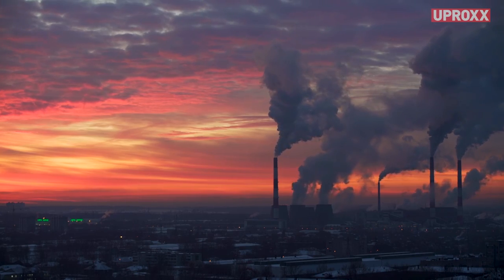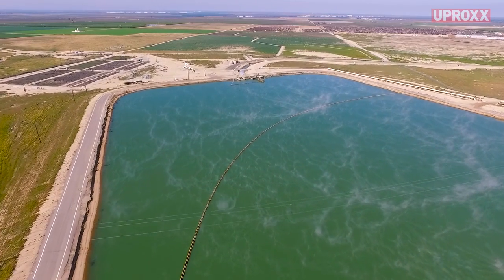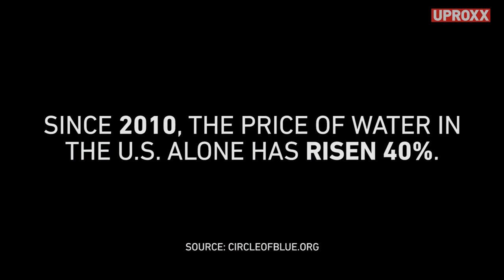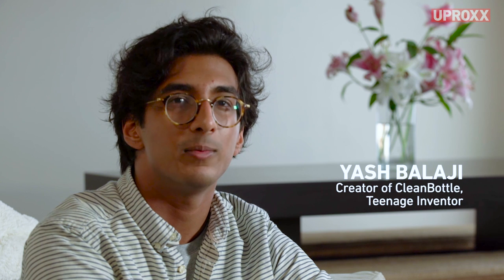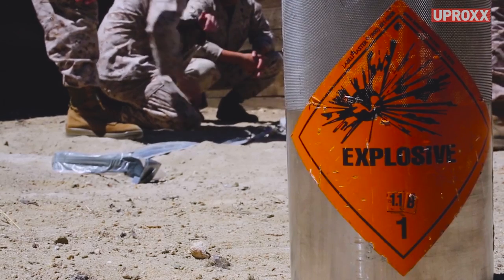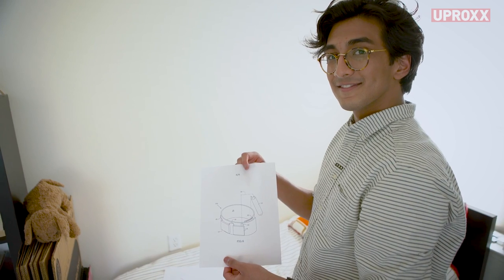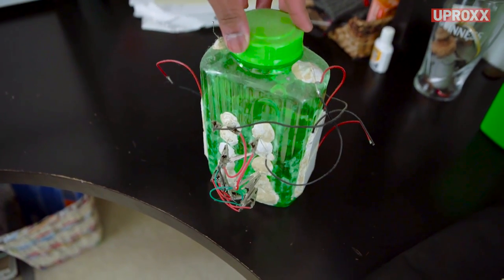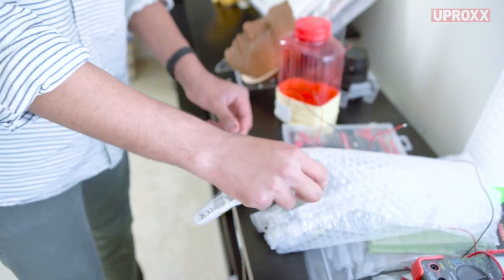Has This Teenager Created An Easy Way To Purify Water?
1.8 BILLION people don't have safe drinking water. Has this teenage genius created an easy way to help them?

Made possible by the USMC.

Click All The Links!

Come back every week for your news and entertainment fix:
UPROXX Reports
In Theory
Fandemonium